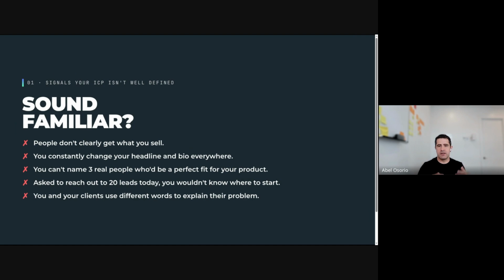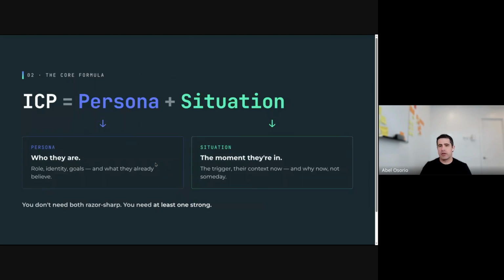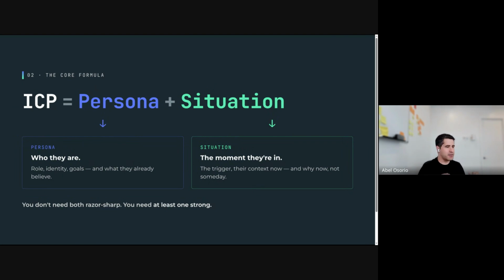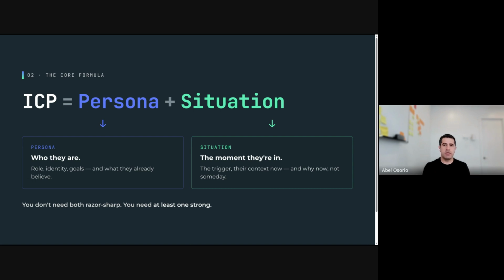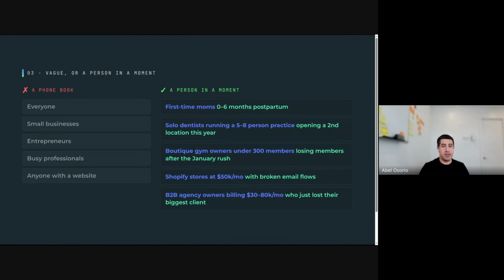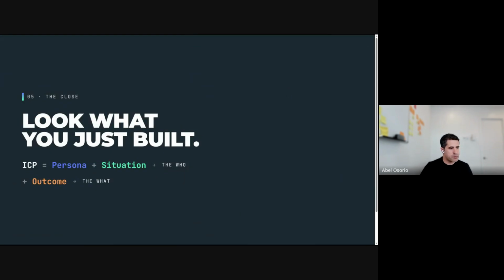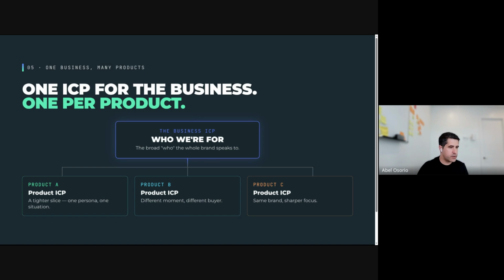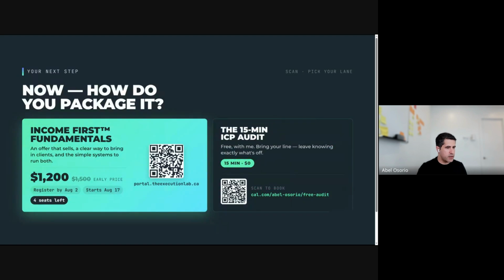Clarify Who Your Ideal Client Is (Webinar on July 16, 2026)